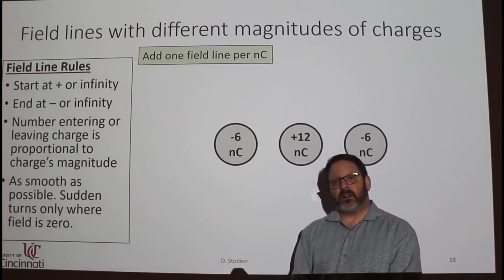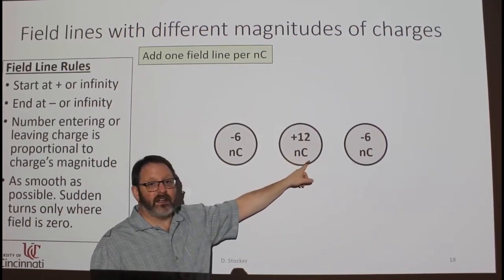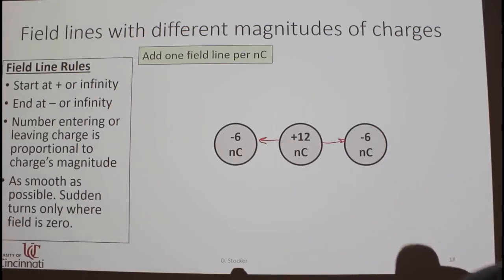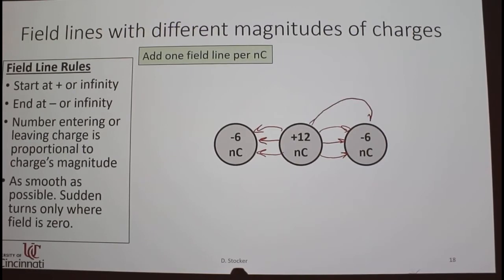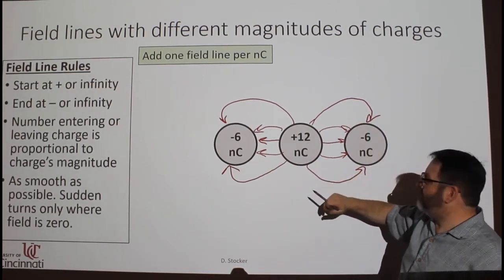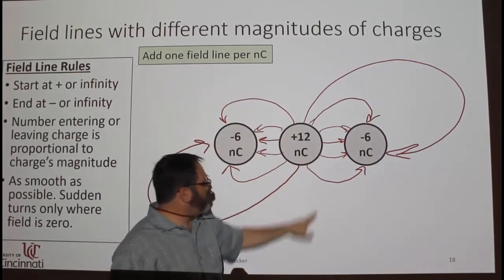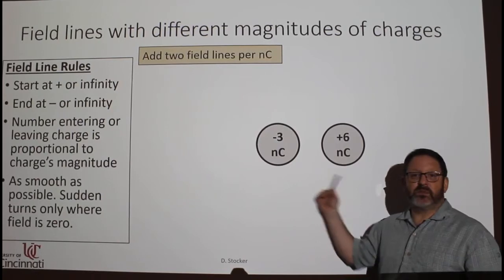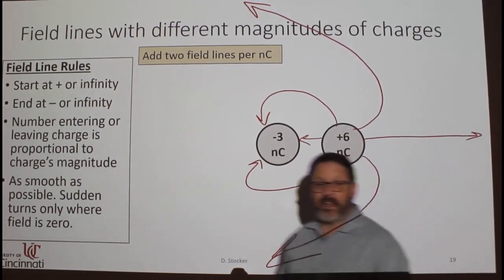Video Lecture Electric Field Lines with Non zero Net Charge